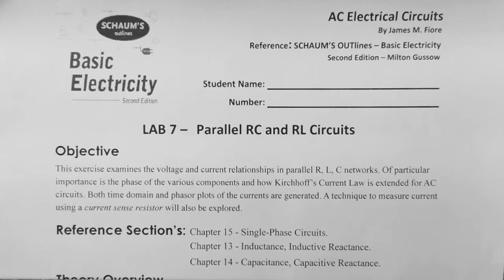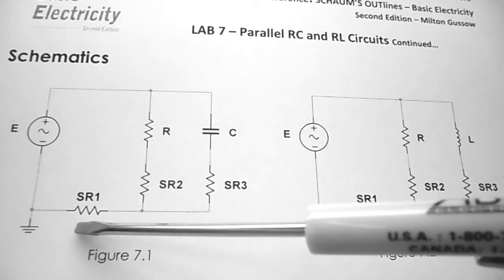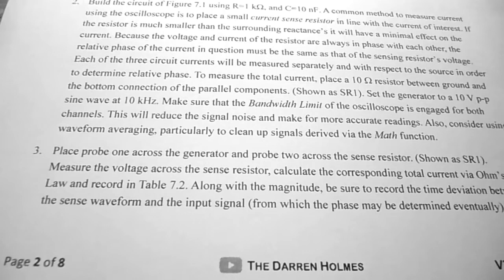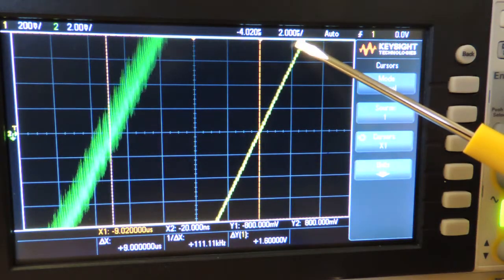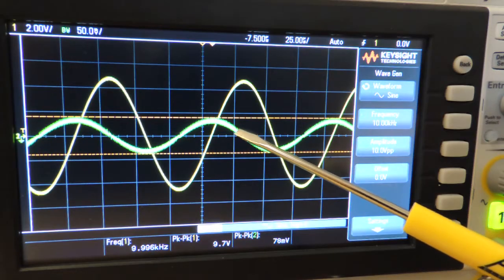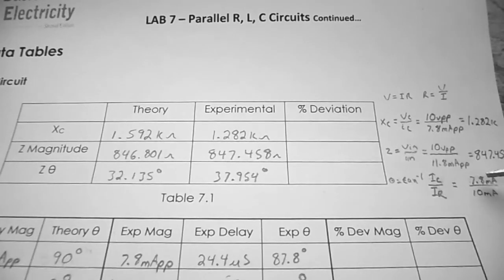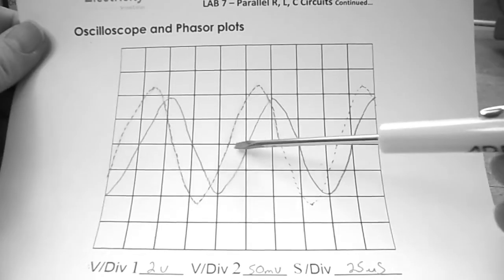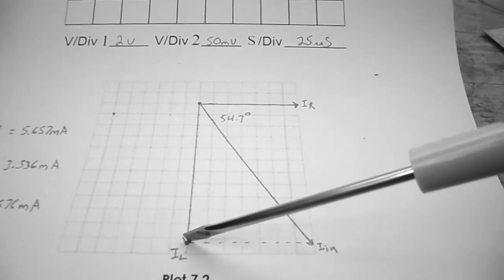AC Electrical Circuits Lab 7 - (KEYSIGHT) Parallel RC and RL Circuits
Lab 7 Parallel RC and RL Circuits: Using the KEYSIGHT EDUX1002G Oscilloscope.

The Voltage and Current relationships in a parallel R, L, C network, and Kirchhoff's Current Law KCL in AC circuits are examined. We will be using the Oscilloscope to take the current and phase measurements with the usage of current sense resistors.

This Lab was adapted from:

James Fiore,
Professor Electrical Engineering Technology
Mohawk Valley Community College